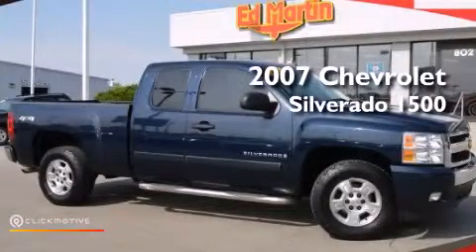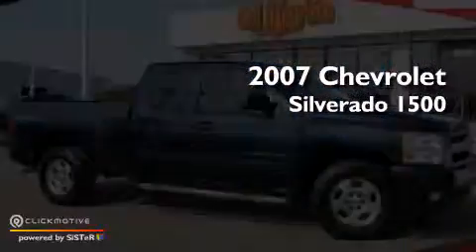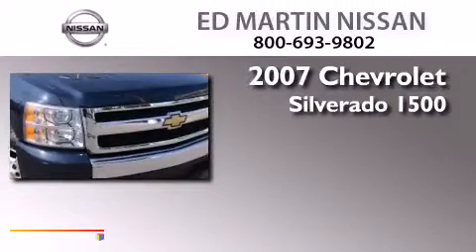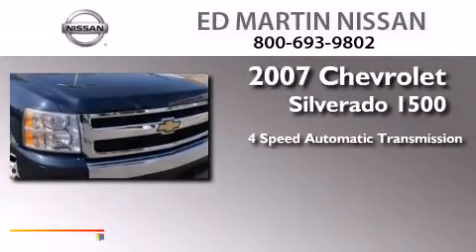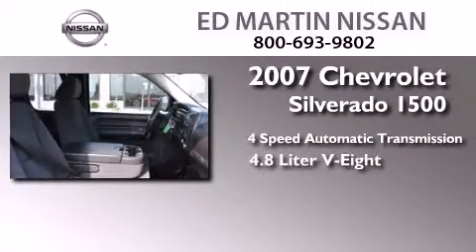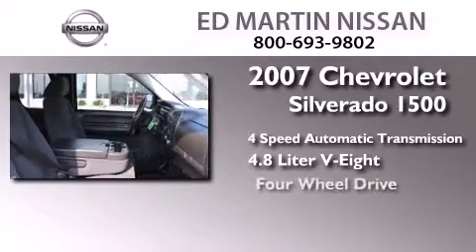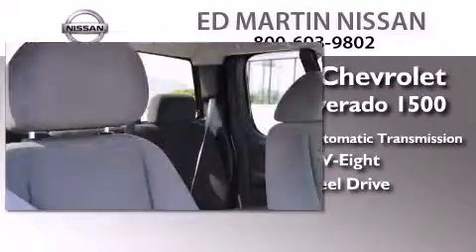2007 Chevrolet Silverado 1500 Indianapolis IN 46219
We've been honored to serve the Indianapolis IN area , we promise that your experience at our dealership will exceed your expectations ! Year : 2007 Make : Chevrolet Model : Silverado 1500 Engine : Gas V8 4.8L/293 Trans . : Automatic Exterior : Dark Blue Metallic Miles : 93,707 Interior : Dark Titanium Stock : 1AL3353B Ed Martin Nissan North Shadeland Ave Indianapolis , IN 46219